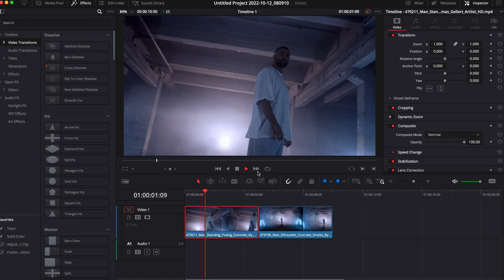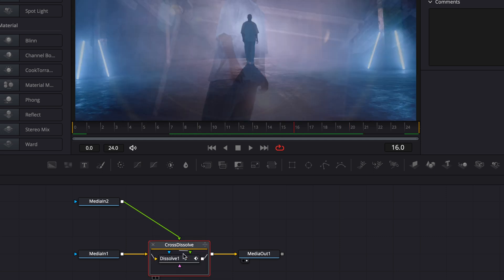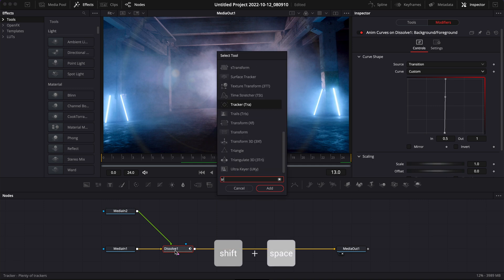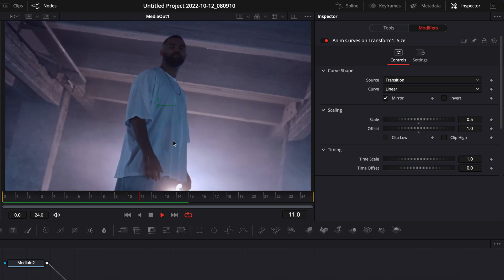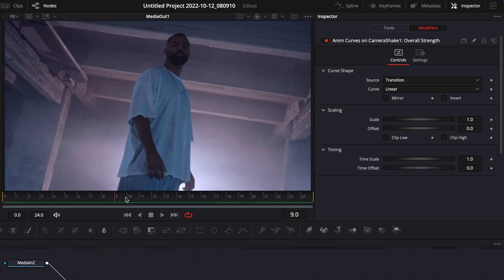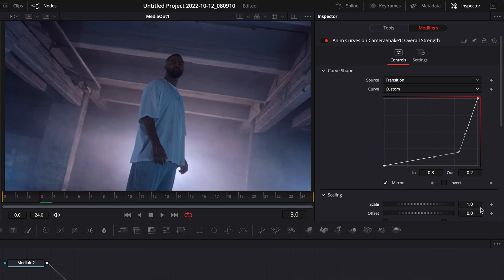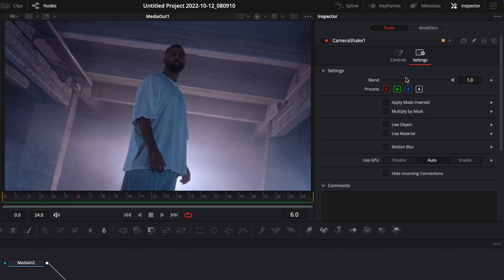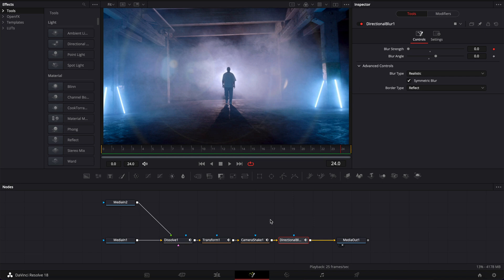Shake Transition in Davinci Resolve (Anime Curves)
In this Davinci resolve tutorial I'll share with you how to create a shake transition using the anime curve, we'll see also how to export it as a macro so you can re-use it.

I've provided timestamps so you can easily jump between sections:

00:00 - Intro
00:20 - How to apply a transitions
02:00 - Create a transition with Anime Curves
03:08 - Zoom transition
04:25 - Different animation types with different curves
05:15 - Add camera shake
07:00 - Add directional blur
08:00 - Add motion blur
08:30 - How to save your transition? (Method #1)
09:30 - How to save your transition? (Method #2)